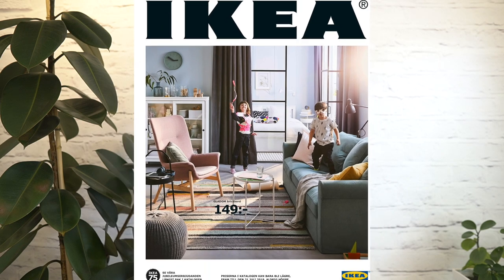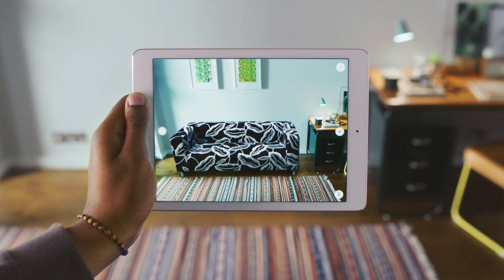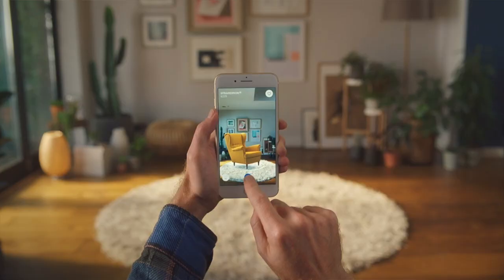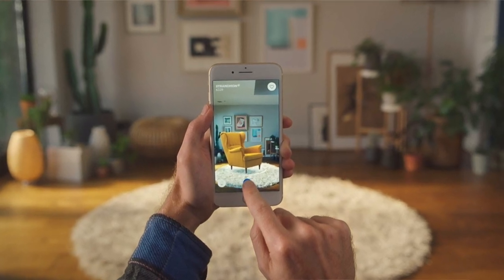The Top 3 Business Brainstorming Techniques That Actually Work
Plus I'll share my top 6 Brainstorming Facilitation Tips as a bonus!

Timestamps:
00:00 Intro
01:16 Substitution Brainstorming Technique
02:49 Combination Brainstorming Technique
04:38 Combination - case study
06:19 Elimination Brainstorming Technique
 09:10 Bonus facilitation tip 1 - Goals
 09:45 Bonus facilitation tip 2 - Time limits
10:12 Bonus facilitation tip 3 - No slanging
10:30 Bonus facilitation tip 4 - Review later
10:59 Bonus facilitation tip 5 - Use Colour PostIt Notes
11:15 Bonus facilitation tip 6 - Make it fun

The Reinvention Club will give you all the tools, inspiration, advice and support you need to create and launch profitable innovation.

Nils Vesk is a Four-Time Author and International Keynote Speaker. Nils has worked globally with over 200 bluechip companies including 3M, American Express, Canon, Caltex, Microsoft, Nestle´, IBM, Fuji Xerox, PWC, HP and Pfizer.

You can find out more about our minimal risk business innovation growth services